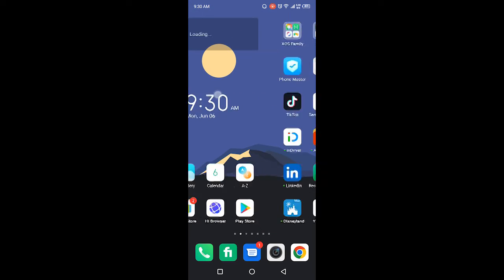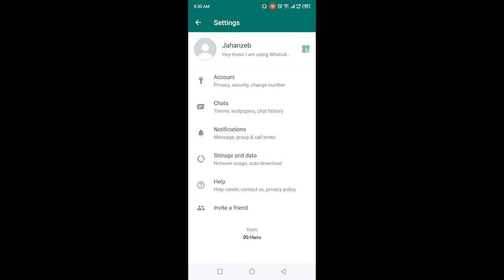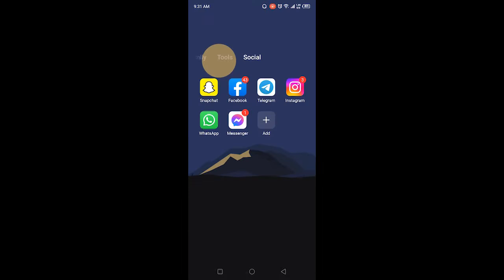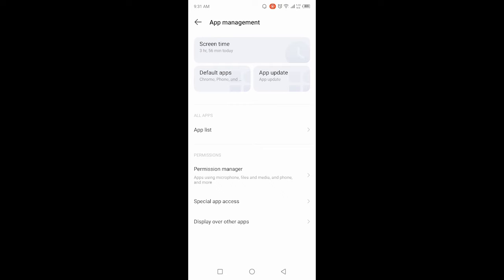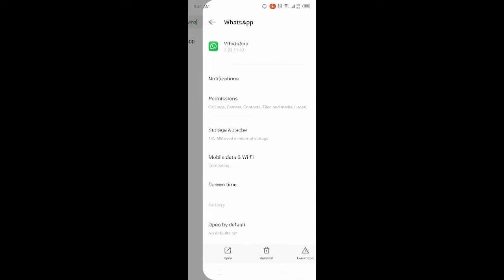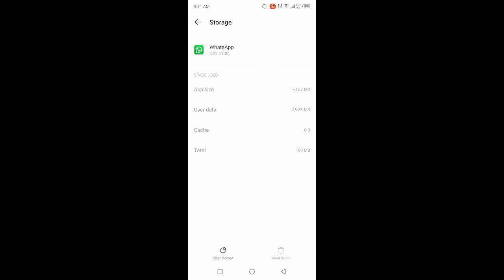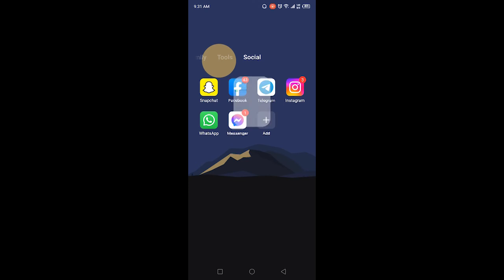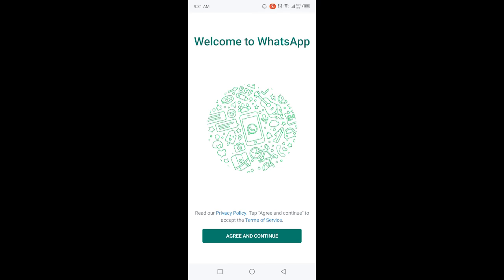How to Logout in WhatsApp | Simple and Easy (2022)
How to Logout in WhatsApp

In this video I am going to show you How to Logout in WhatsApp.